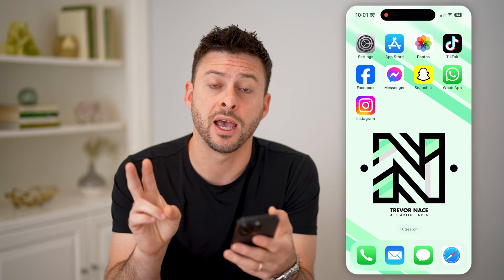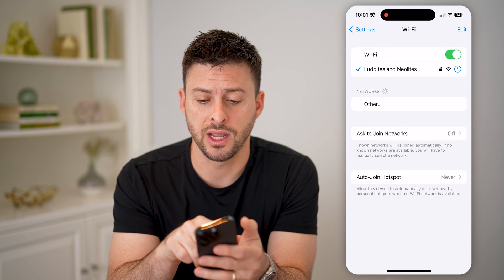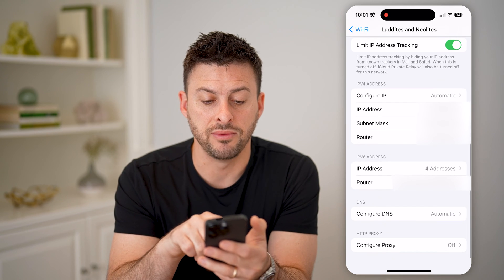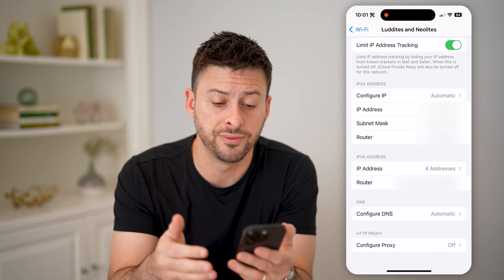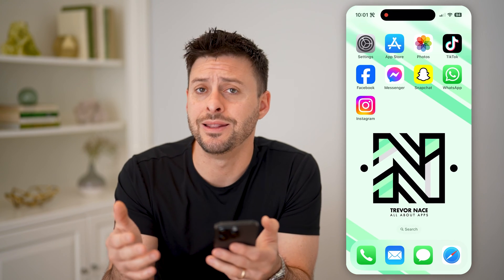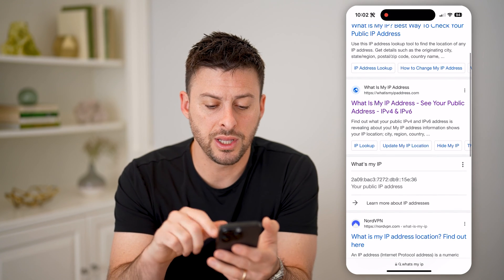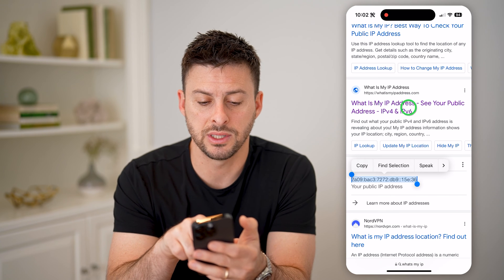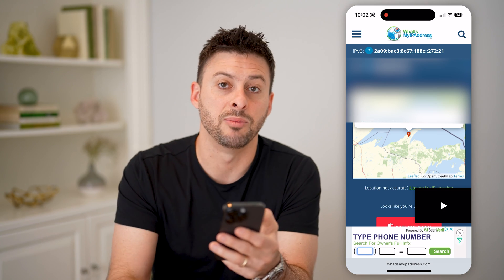How To Check IP Address On iPhone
Here's how you can check the current IP address for your iPhone whether it's on WiFi or cellular data.